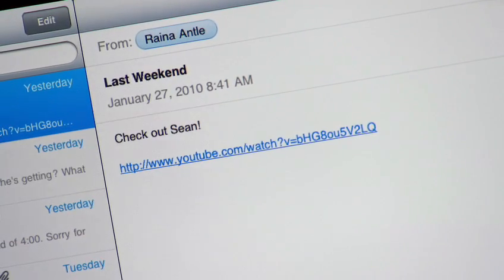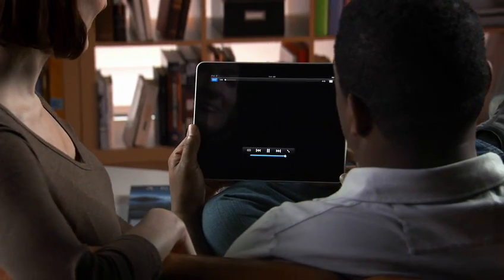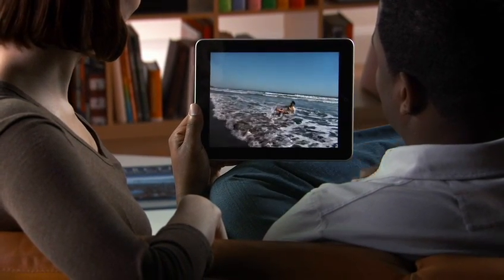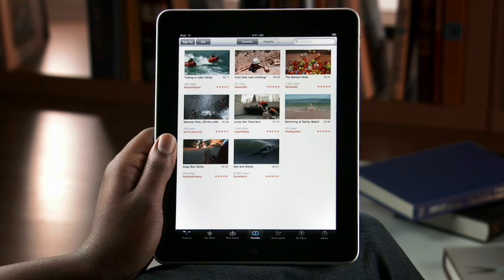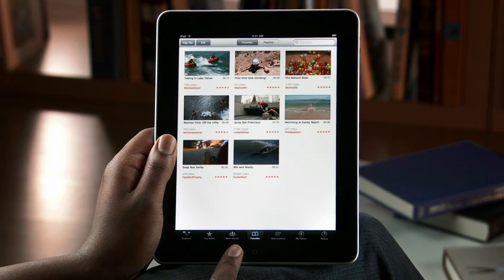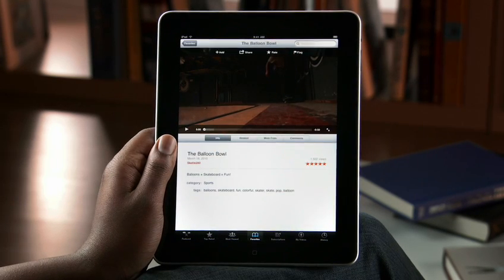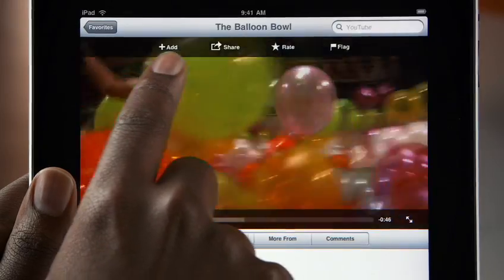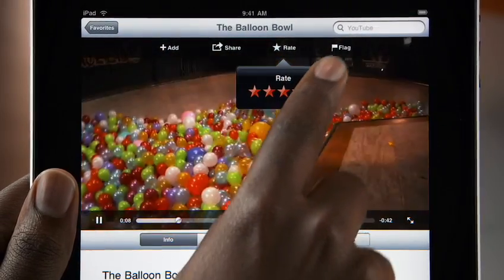Apple - iPad - Guided Tours - YouTube